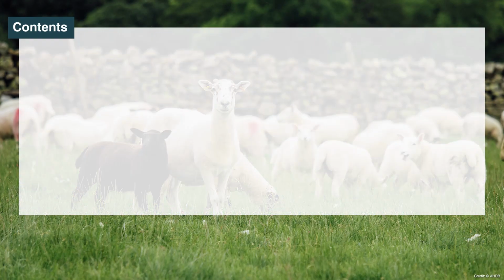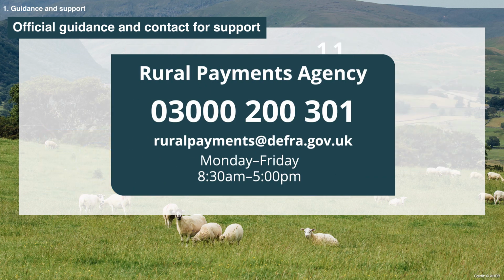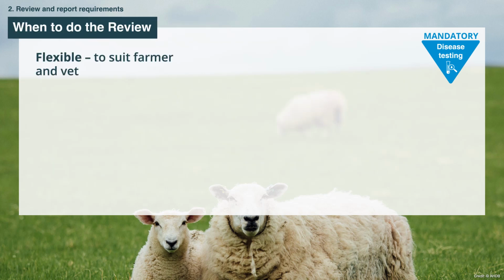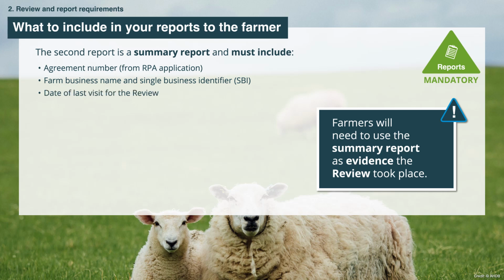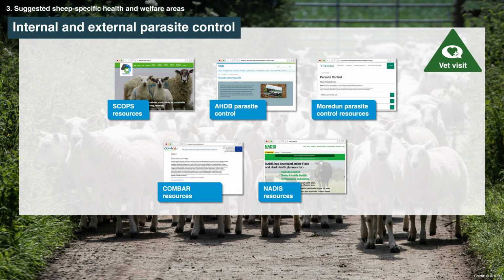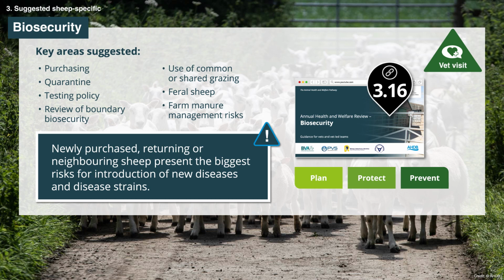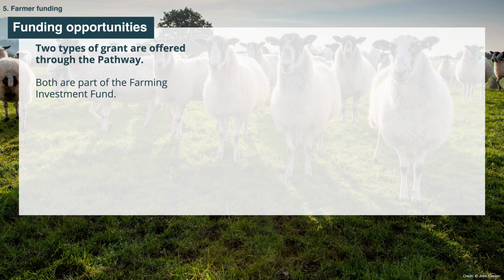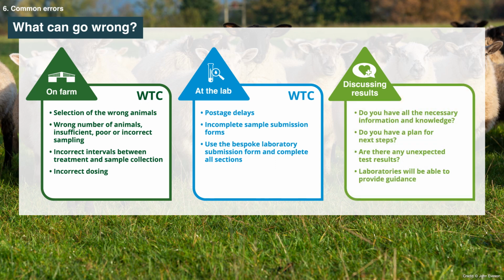Annual Health and Welfare Review: Sheep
This video is for vets and vet-led teams carrying out the Animal Health and Welfare Pathway Annual Health and Welfare Review for sheep.

The video contains specific guidance on health and welfare aspects of the review and is intended to provide a useful overview of the requirements for vets working solely with sheep and details on resources useful for vets who do not work exclusively with one species.

The content of this video covers:
0:00 Where to find official and practical guidance
3:28 Review and report requirements
          - Mandatory elements of the Review for sheep
          - When to do the Review
          - What to include in your reports to the farmer
7:07 Suggested sheep-specific health and welfare areas and resources
          - Sheep industry priorities you may wish to consider
          - Internal and external parasite control
          - Medicine usage
          - Biosecurity
          - Welfare codes
11:14 Your recommendations and report requirements
11:48 Farmer funding opportunities
13:37 Common errors
14:44 Where you can get further support

ABOUT AHDB
AHDB is a statutory levy board. Our purpose is to be a critical enabler, to positively influence outcomes, allowing farmers, growers and others in the supply chain to be competitive, successful and share good practice. We equip levy payers with easy to use products, tools and services to help them make informed decisions and improve business performance. Established in 2008 and classified as a Non-Departmental Public Body, AHDB supports the following industries: meat and livestock (Beef, Lamb and Pork) in England; Dairy in Great Britain; and Cereals and Oilseeds in the UK.